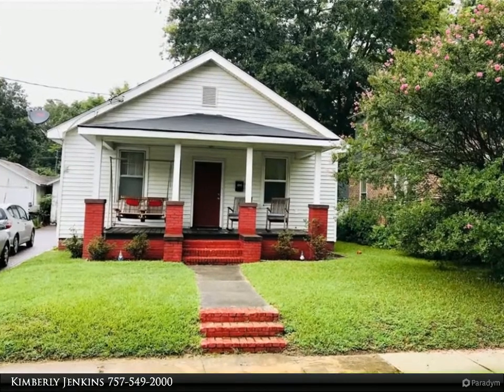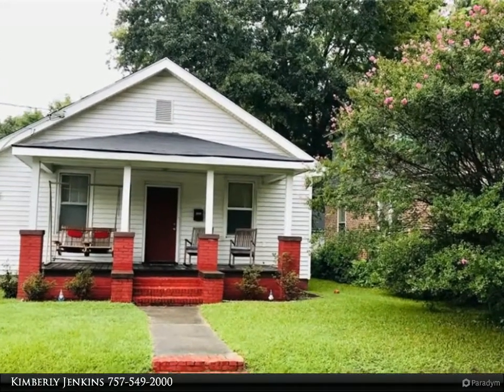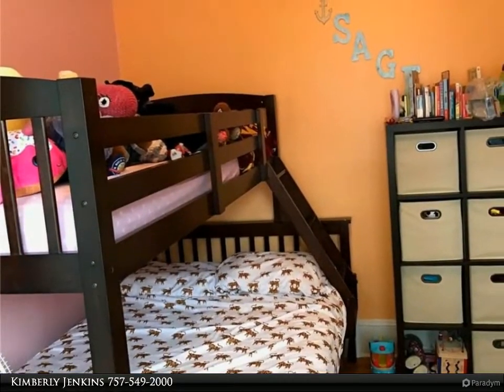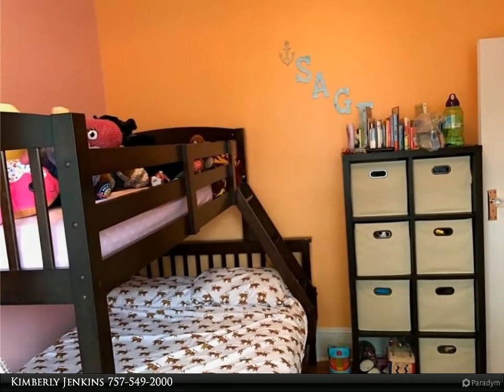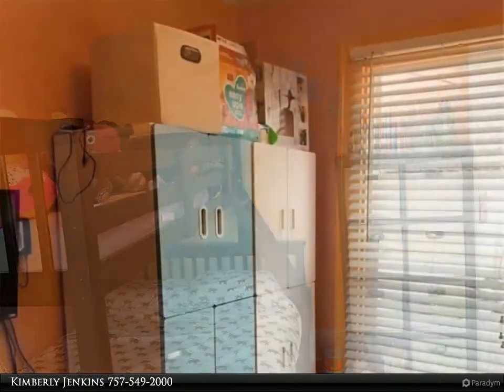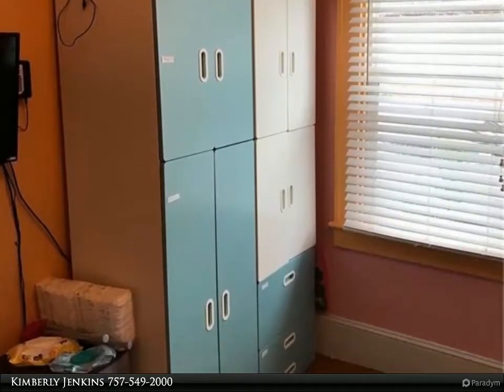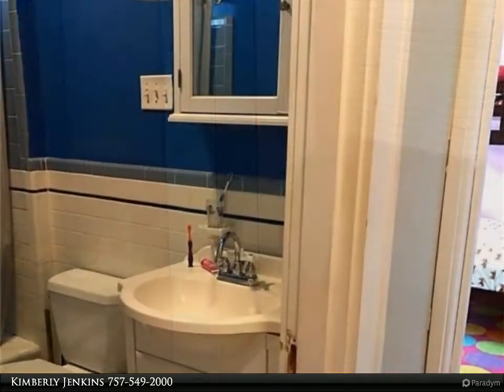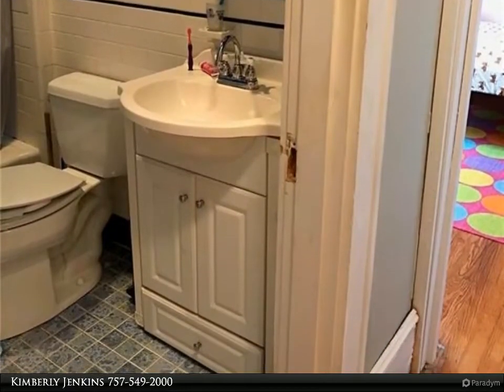Homes for Sale - 216 Nansemond AVE, Suffolk, VA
Great starter home! Ranch style, private backyard with a white picket fence, detached garage/workshop, 2 spacious bedrooms, one full bath, beautiful kitchen cabinets and counter tops with a built in desk. GORGEOUS HARDWOOD FLOORS THROUGHOUT! FRONT COUNTRY PORCH, STAMPED CONCRETE EXTENDED DRIVEWAY LINED WITH BEAUTIFUL LANDSCAPING!! Conveniently located near downtown Suffolk!!!

1 full bath

Kimberly Jenkins
Berkshire Hathaway HomeServices Towne Realty